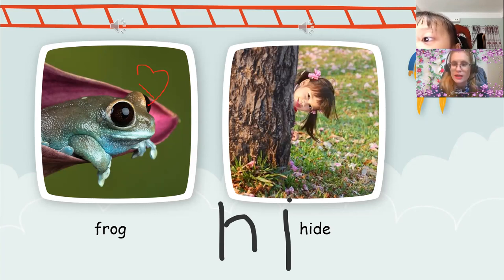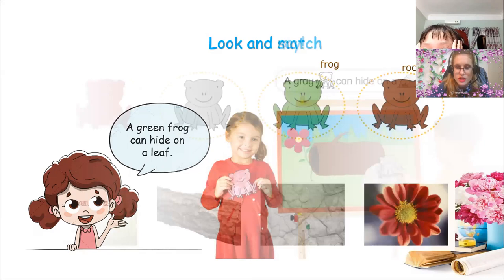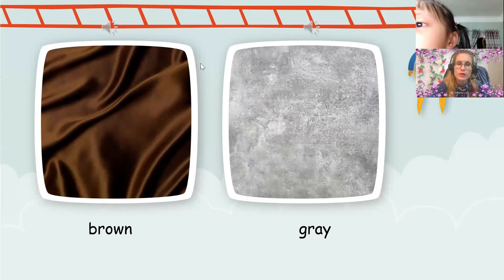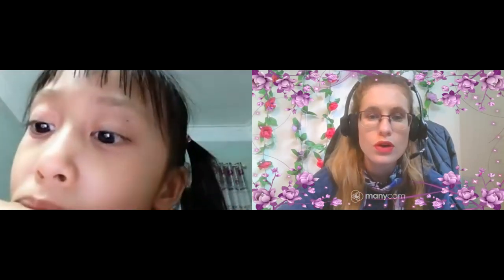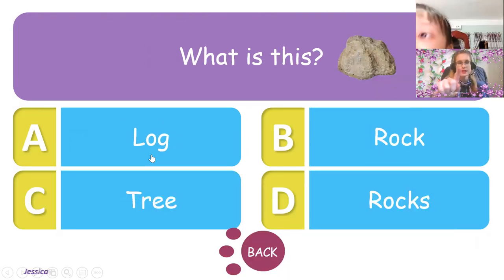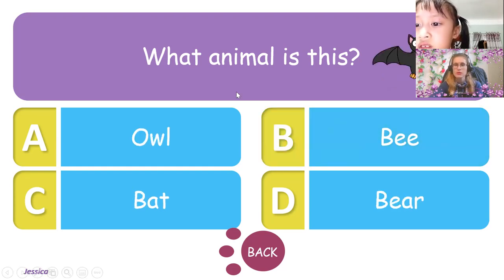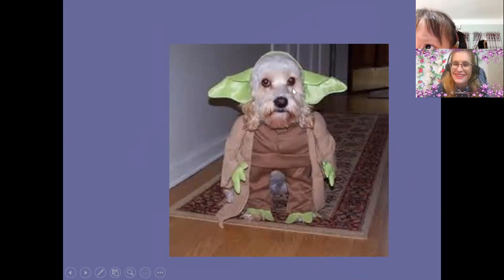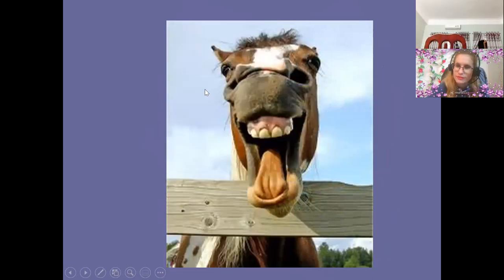20:00- 20:30 Anh Thư- Lucy DD2- Unit 4- Lesson 4